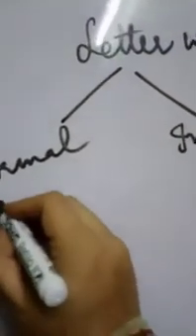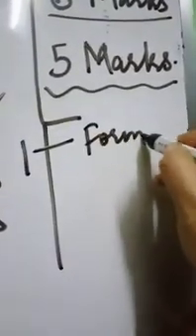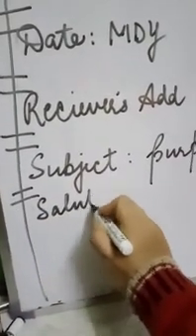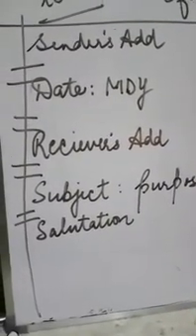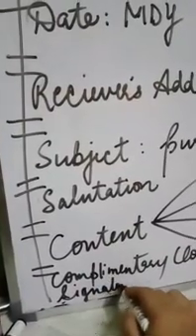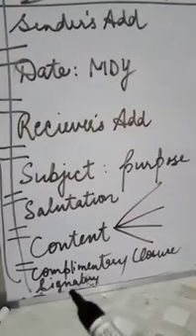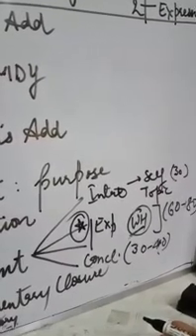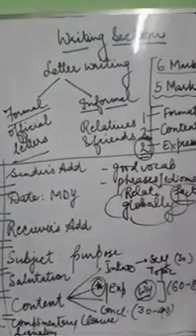Writting Section Class 12th English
Formal Letter Writing